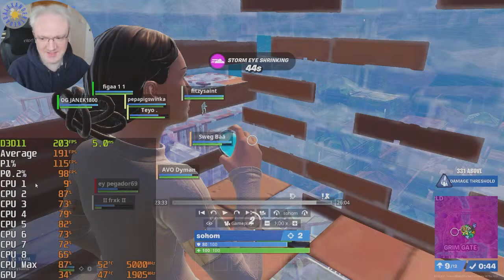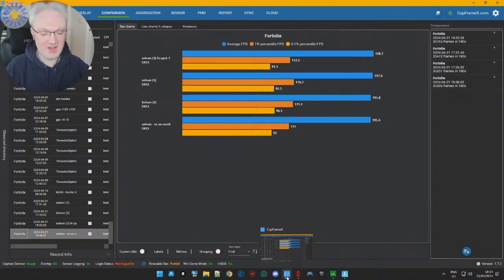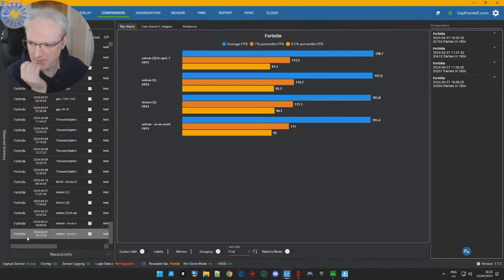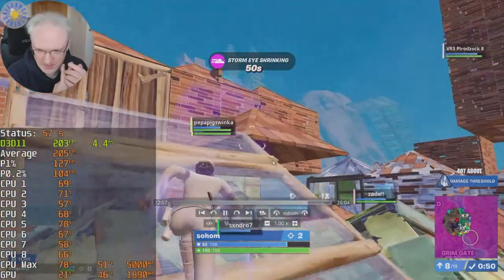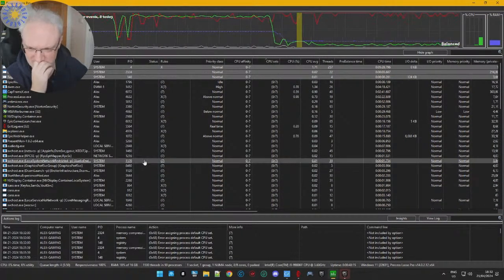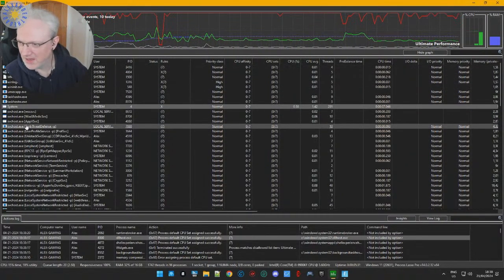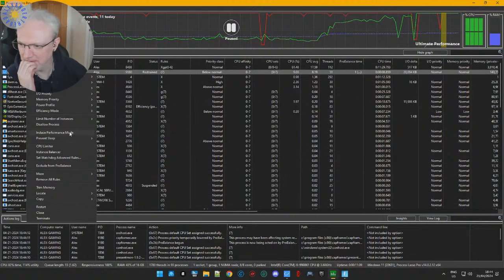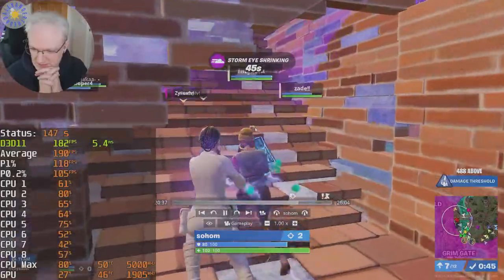Process Lasso gaming testing & benchmarking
Looking to increase your FPS and lower your latency on your gaming PC?